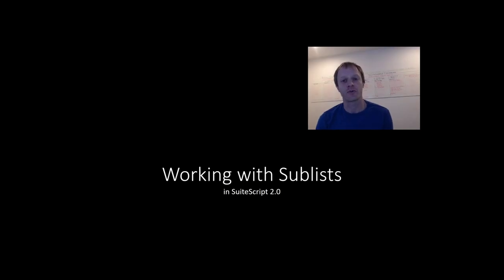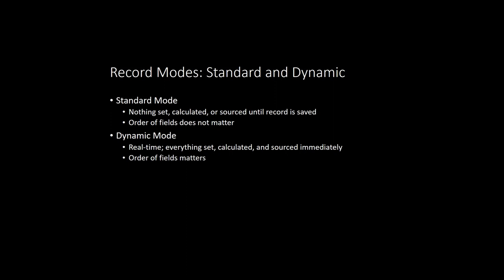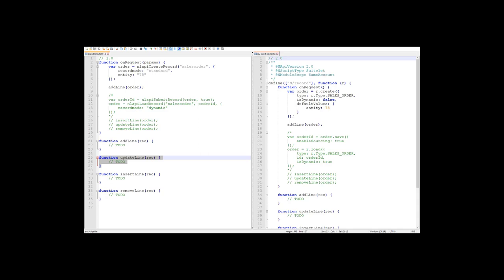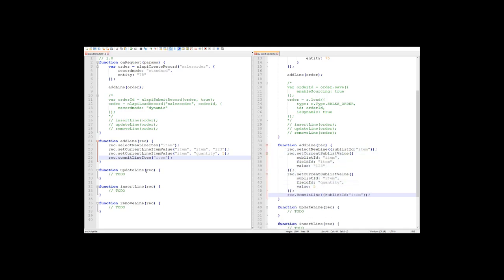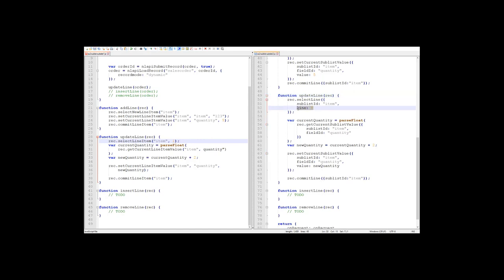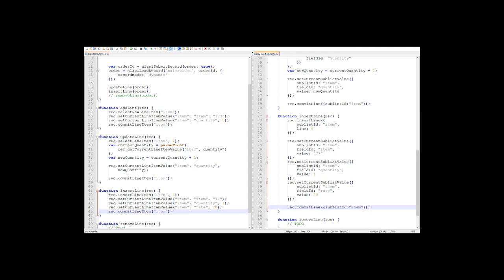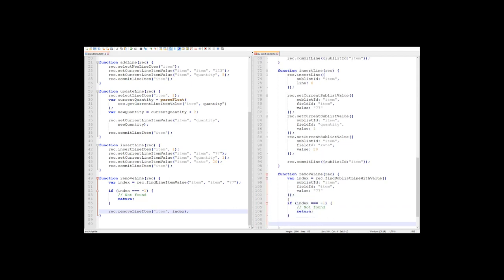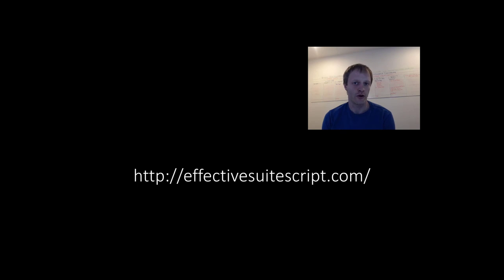[ESS] Working with Sublists in SuiteScript 2.0